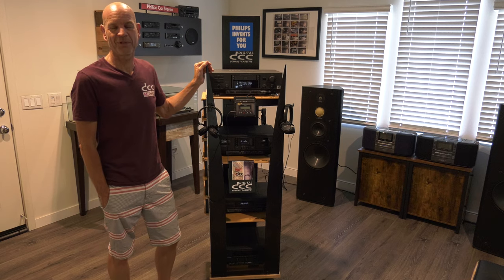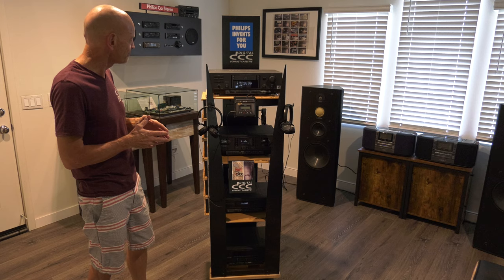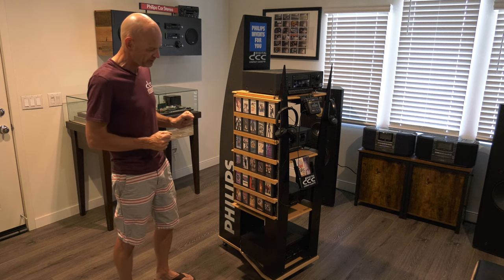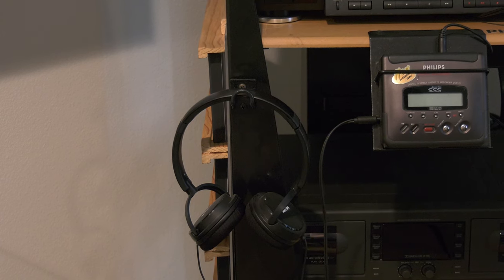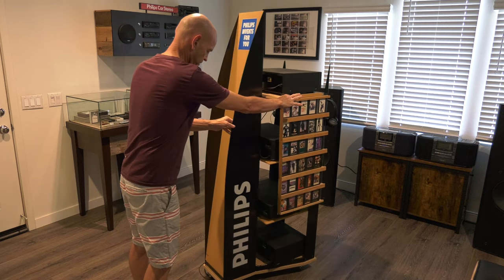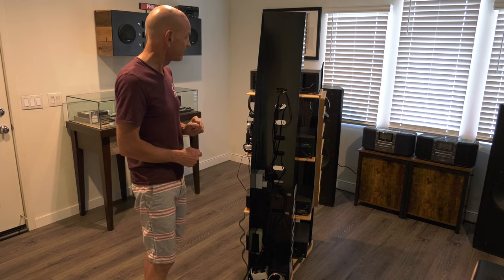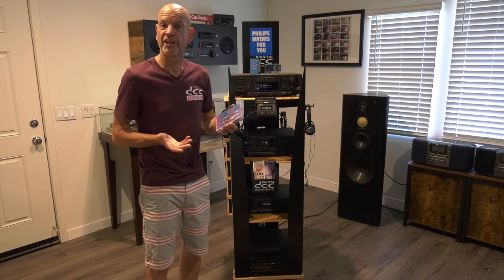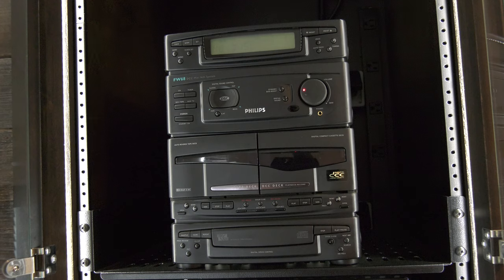The Digital Compact Cassette Store Display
We found the original Display for the:
Philips DCC 900
Philips DCC 822 Car Stereo
Philips DCC 170 Portables
Philips FC 931 Double Cassette Deck
DCC Titles and Brochures.